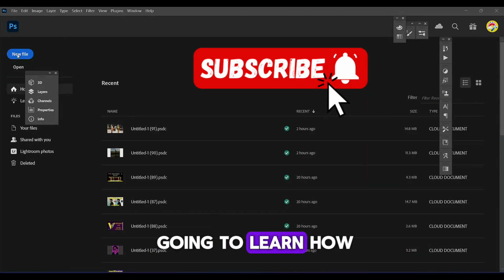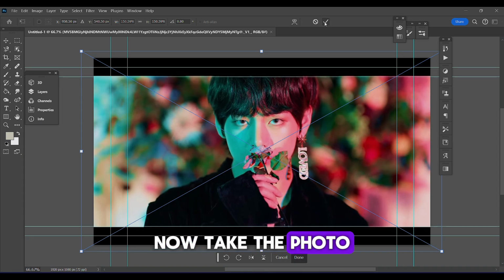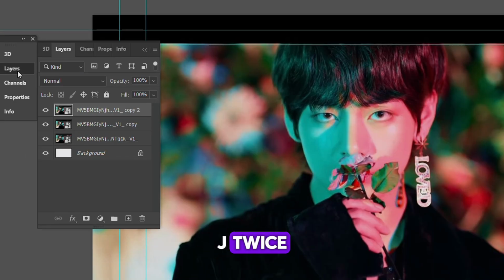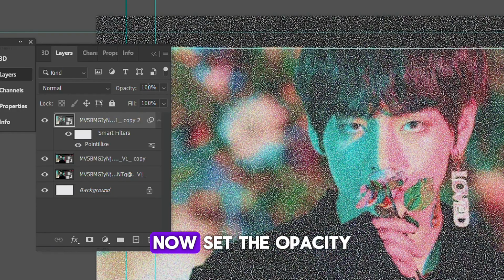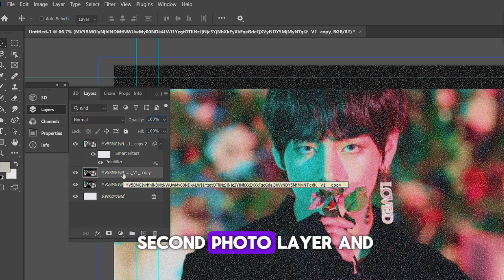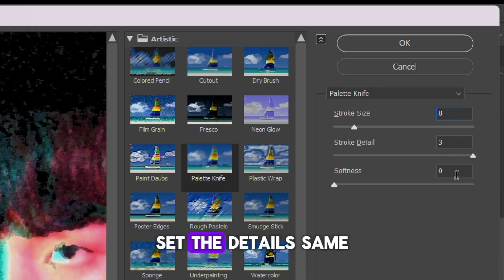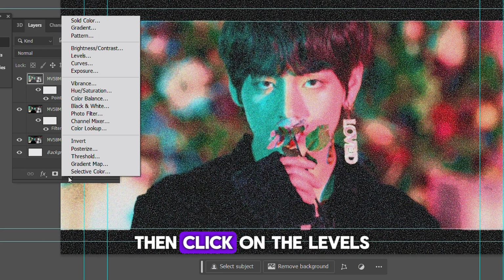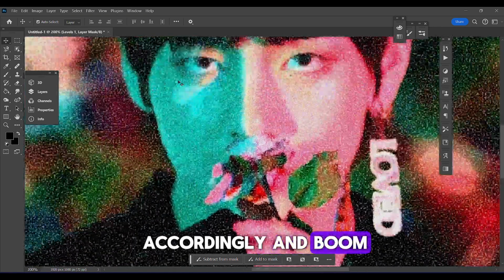Create a Pointillist Painting in Photoshop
Discover how to turn your photos into beautiful Impressionist pointillist paintings with this Photoshop tutorial. Learn the techniques to create stunning art inspired by the likes of Georges Seurat. We’ll guide you through each step, from selecting the right images to applying filters and brushwork that mimic the classic pointillist style. Perfect for both beginners and experienced users, this tutorial will expand your Photoshop skills and artistic expression, allowing you to create unique digital artworks with a timeless aesthetic.